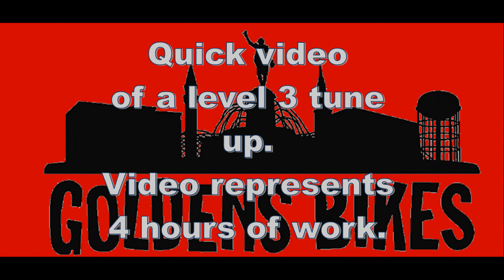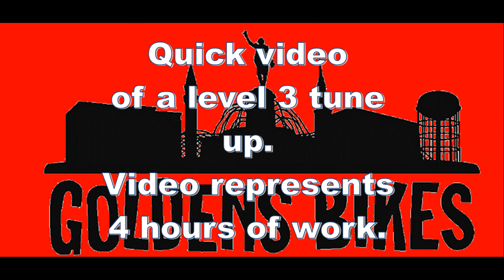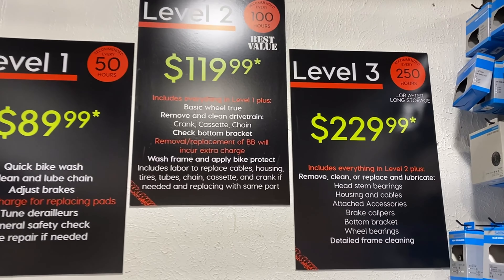Level 3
A level 3 tune up takes about 4 hours to complete. In this video we shorten down to just over a minute to give you an idea on what we do.